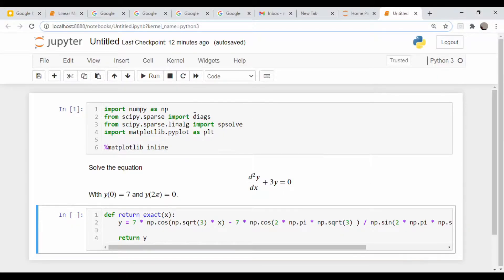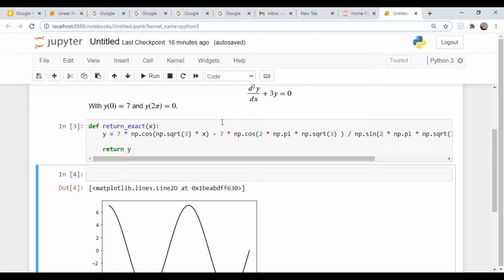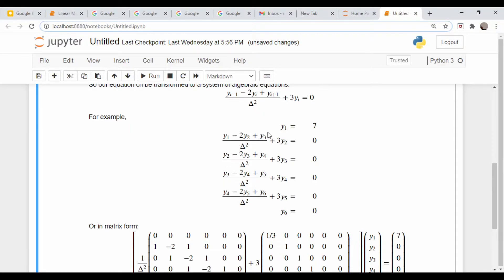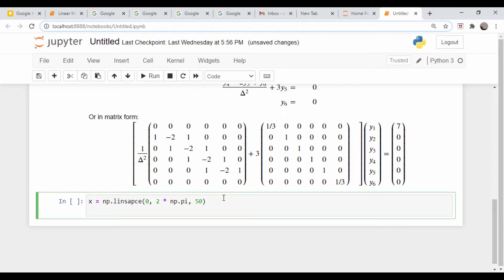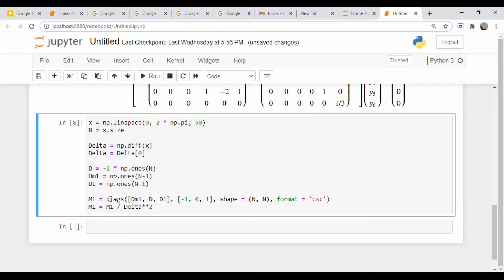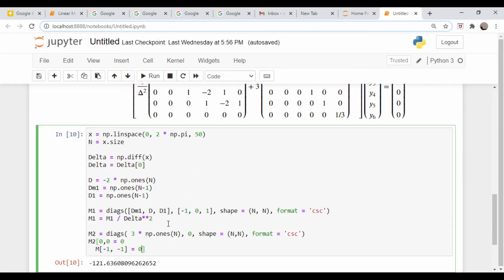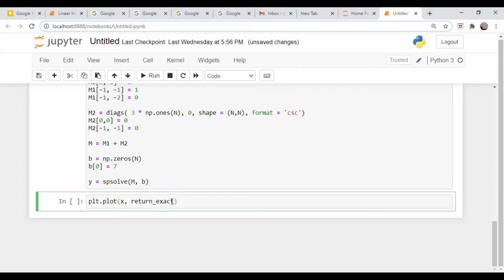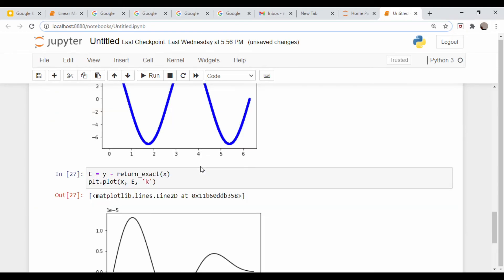Boundary Value Problems via a Finite Difference method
In this video we will return to boundary value problems and solve the same equation we used for the shooting method video, this time via a finite difference method.  We will transform the problem from a differential equation into a coupled system of algebraic equations.  In this case, since the system is linear, we can make use of our basic linear algebra to get the solution.  In the non-linear case, we could run the resulting system through a nonlinear solver like fsolve to get an answer.